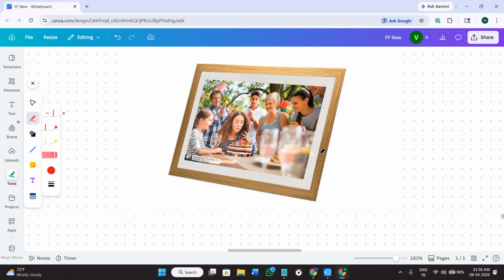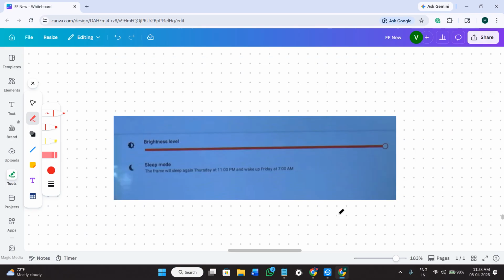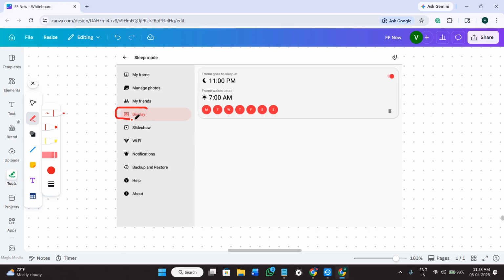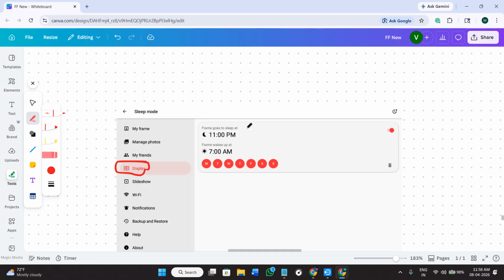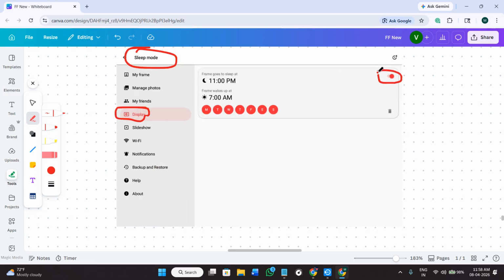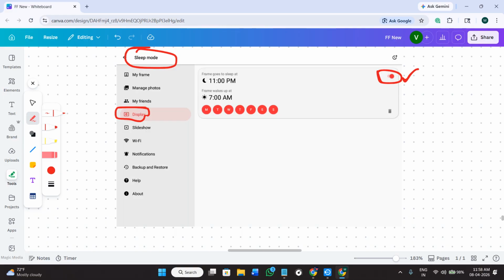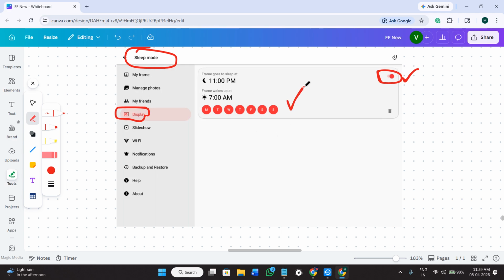How To Change Sleep Settings on Frameo Digital Picture Frame 2026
Welcome to the Fixed Formulas YouTube channel! In this tutorial video, I will show you How To Change Sleep Settings on Frameo Digital Picture Frame 2026